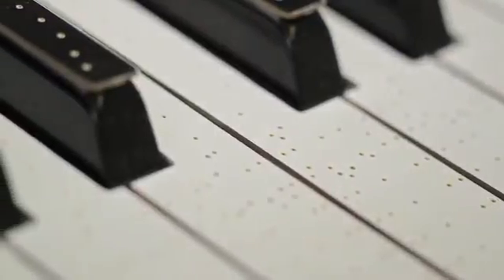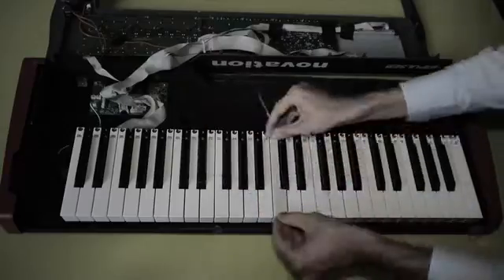TouchKeys Multi-Touch Musical Keyboard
Add continuous expressive control to any keyboard with this DIY touch sensor kit.